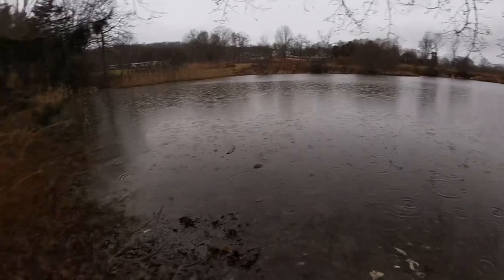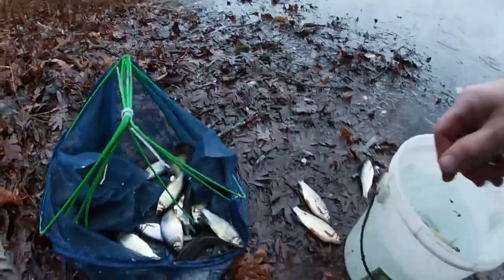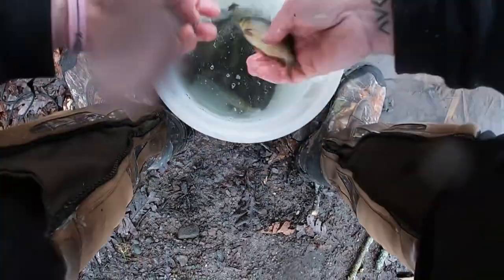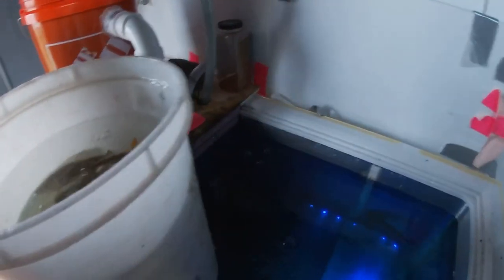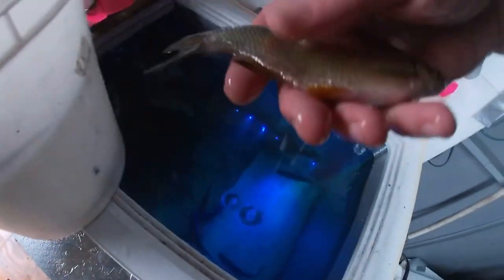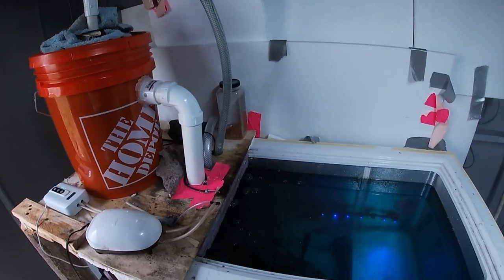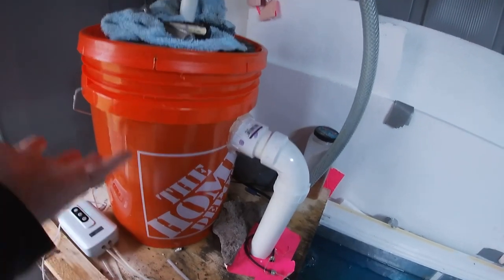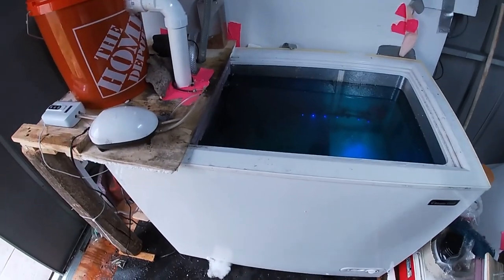Trapping Golden Shiners for Bait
This video shows how I trap Golden Shiners to use as bait for ice fishing. It also shows how I store them in a filtered bait tank so they survive for the season.